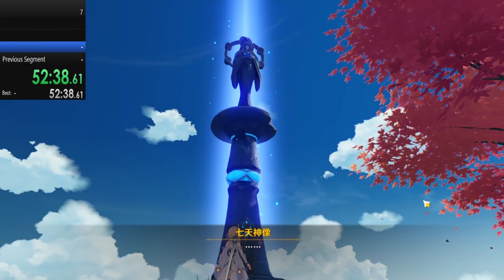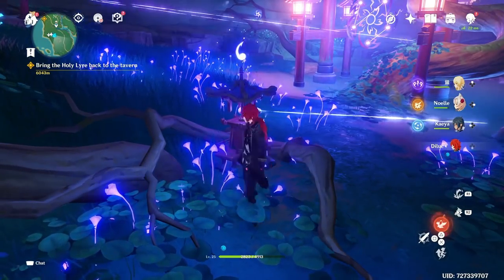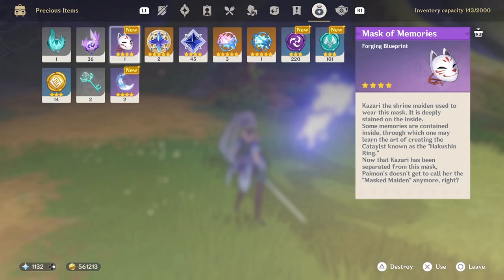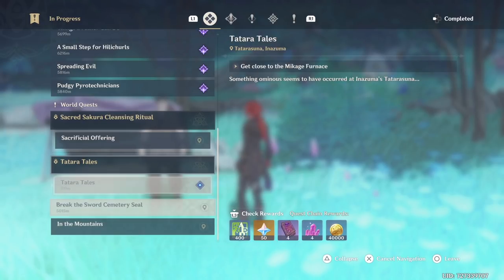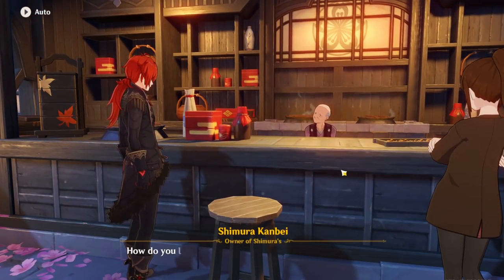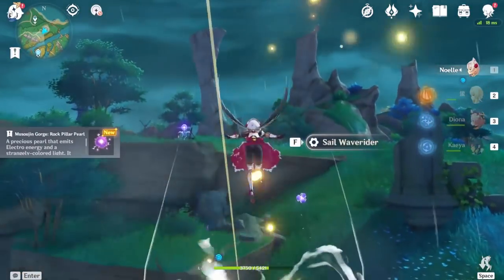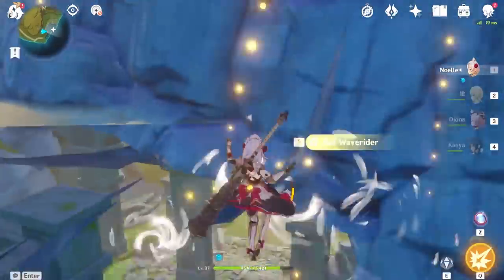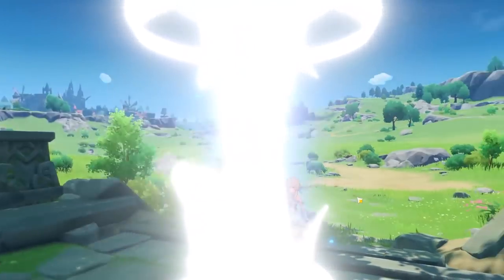What can you do as an illegal immigrant in Inzuma (Thank you for 2000 SUB)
This video showcases Inazuma things you can do if you haven't done main stories and the weird phenomenons.

HOLY SHIT thank you all so much for 2000subs, this was planned for 1000 but you guys double it in no time. I will be making more videos, but idk will it live up to the intensity of the Inazuma entry one though...

I made a discord Server for Genshin related chat
come and chat with me
Didn't put tons of effort in it don't laugh at me ╰（‵□′）╯

And My new Twitter Account:
(I post random stuffs...)